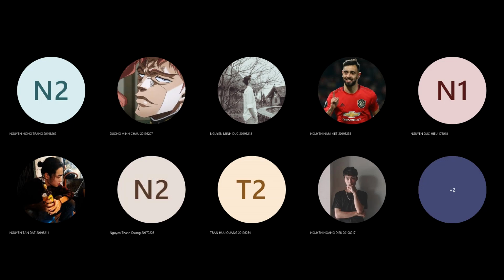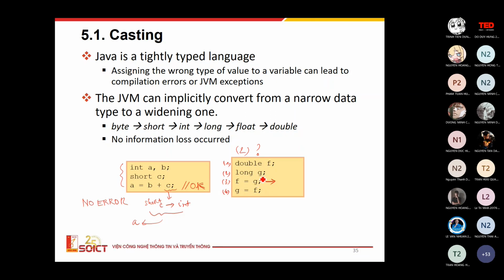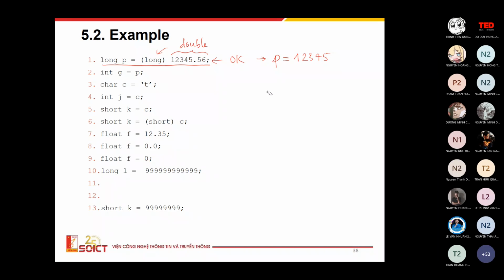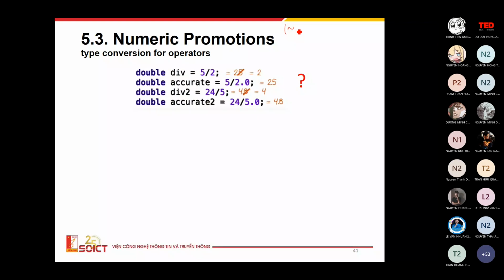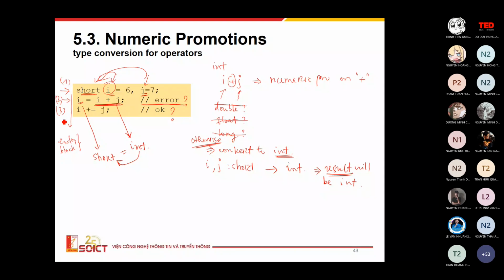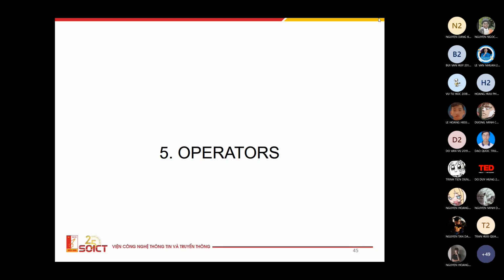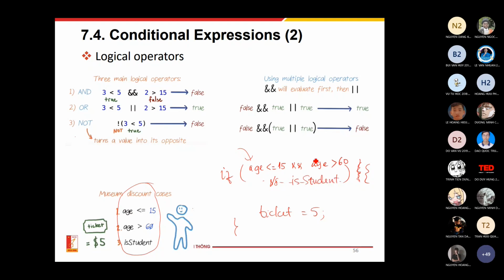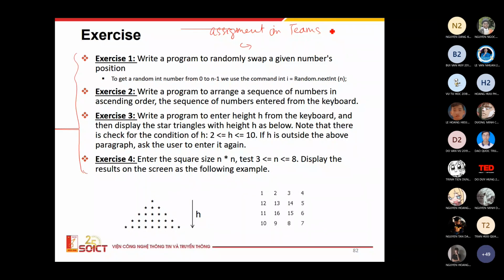Buổi 3 Lập trình hướng đối tượng HUST Đại học Bách Khoa Hà Nội